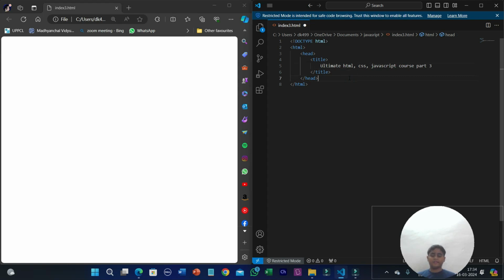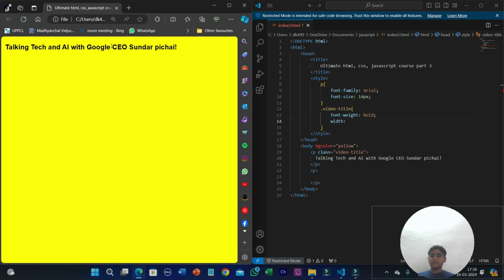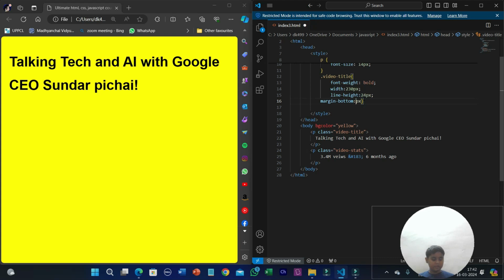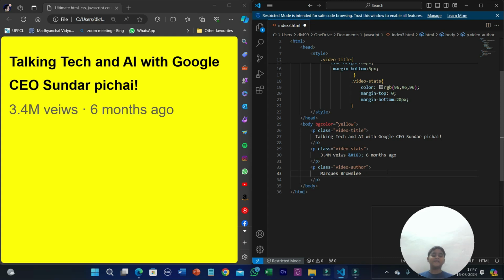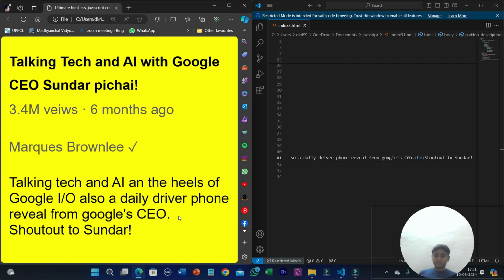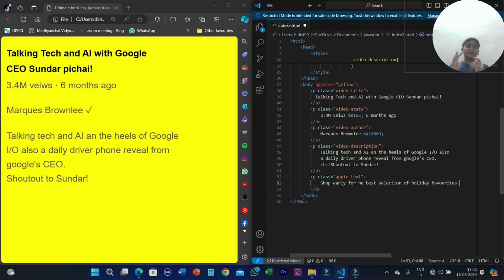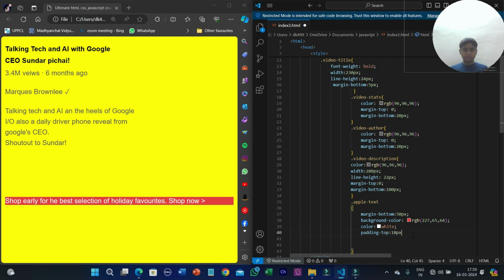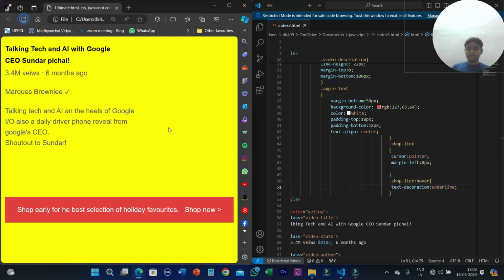Ultimate html and css course part 3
dear veiwers,
founder
aaradhya
here is the code